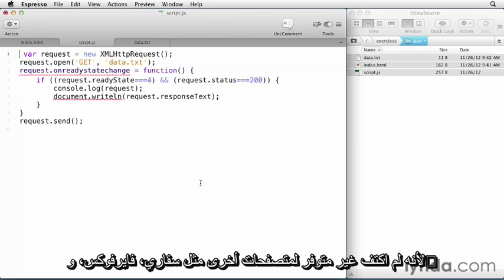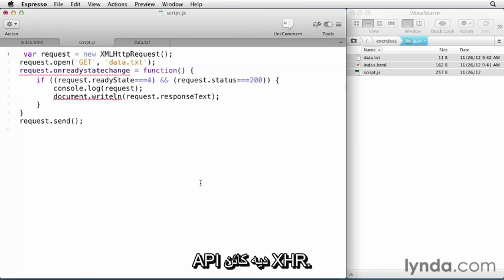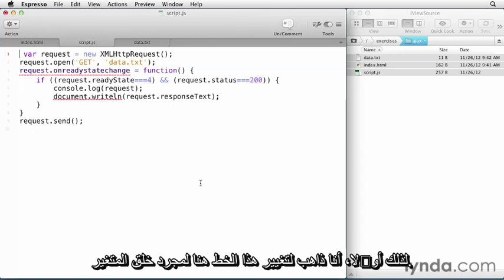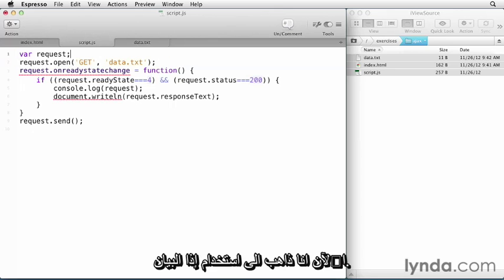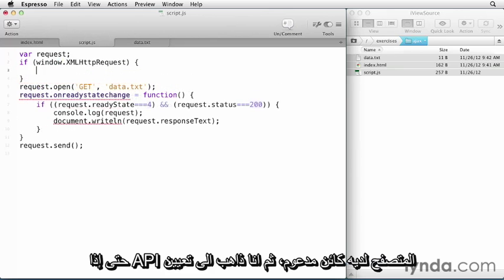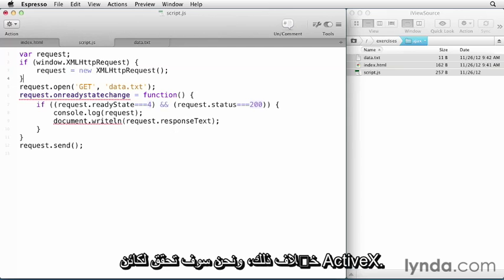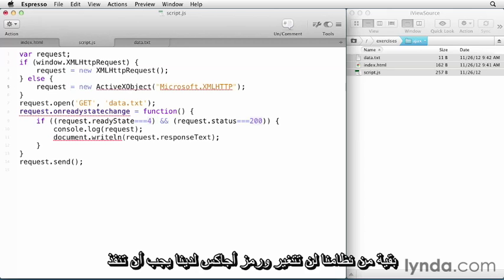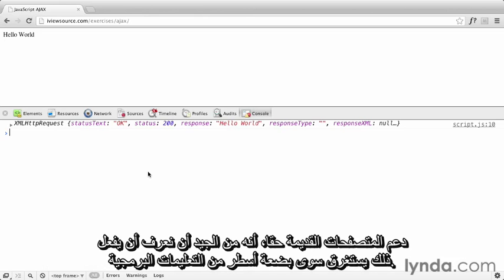04 Scripting For Backwards Compatibility 1